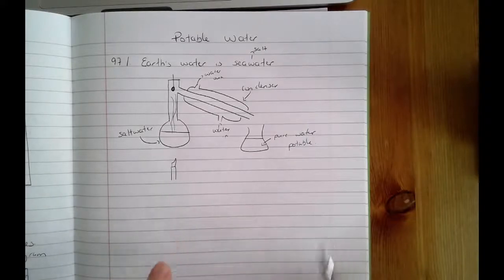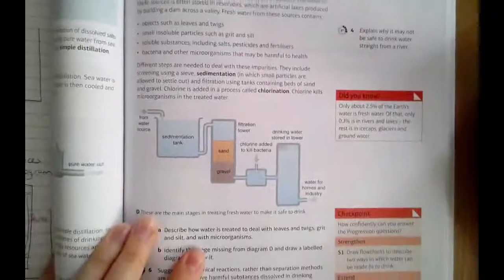CC2 Part 4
Potable water